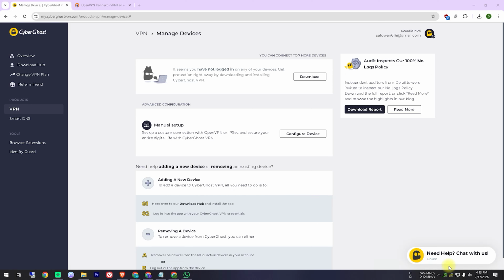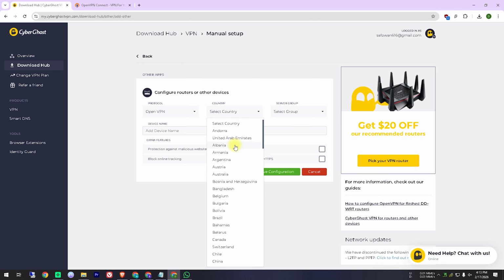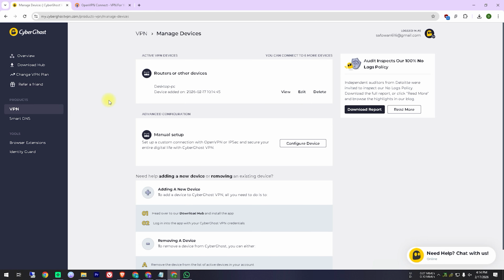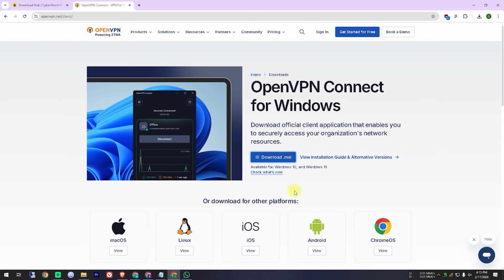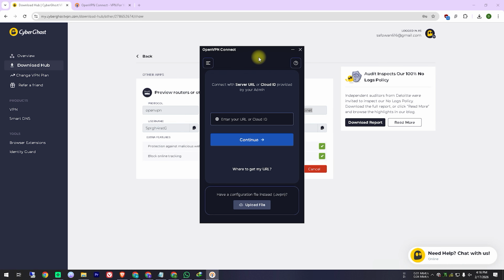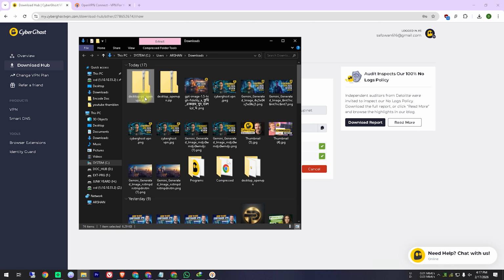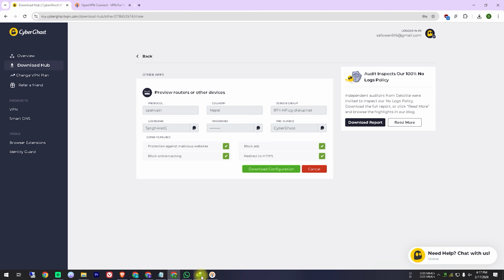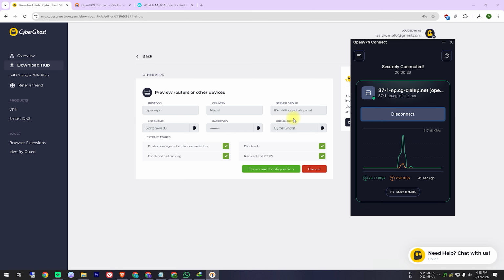How to Manually Setup CyberGhost VPN using OpenVPN Connect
CyberGhost VPN Manual Setup: How to Configure OpenVPN on PC (Full Tutorial), How to Manually Setup CyberGhost VPN using OpenVPN Connect, Learn how to perform a CyberGhost VPN manual setup using the OpenVPN protocol. This step-by-step tutorial covers everything from generating manual configurations in the CyberGhost console to connecting via the OpenVPN Connect app on Windows/PC.

Manual configuration is perfect for users who want more control over their connection or need to set up a VPN on routers and devices that don't support the native CyberGhost app.

In this video, you will learn:
✅ How to generate manual configuration files in CyberGhost
✅ Choosing the right protocol (OpenVPN UDP/TCP)
✅ Selecting servers and enabling extra features (Ad-block, Tracking protection)
✅ How to install and use OpenVPN Connect
✅ Where to find your manual VPN credentials (Username & Password)
✅ How to verify your new IP address

Timestamps:
0:00 Intro to CyberGhost Console
0:25 Manual Setup Configuration
1:17 Selecting VPN Features (Ad-block & HTTPS)
1:53 Downloading Configuration Files
2:17 Installing OpenVPN Connect
3:10 Importing the Profile
4:54 Entering Manual Credentials
5:30 Verifying the Connection (IP Check)
6:04 Final Summary